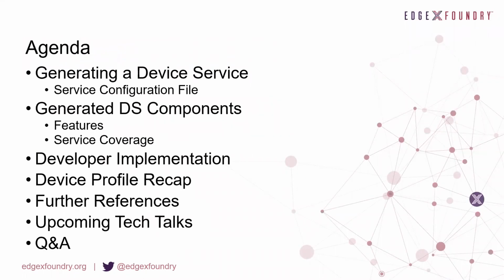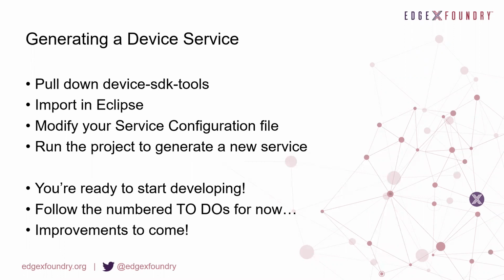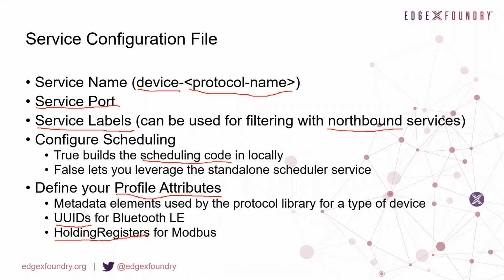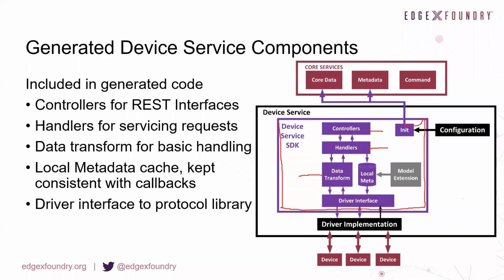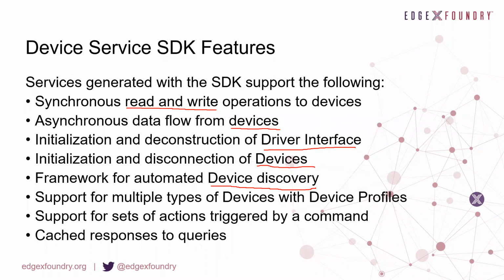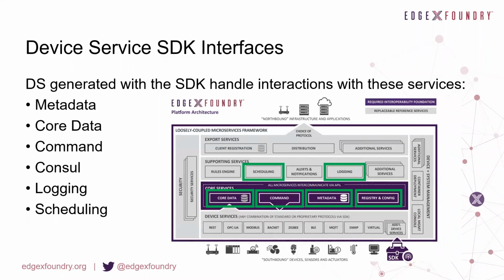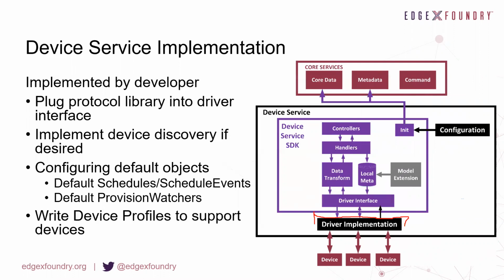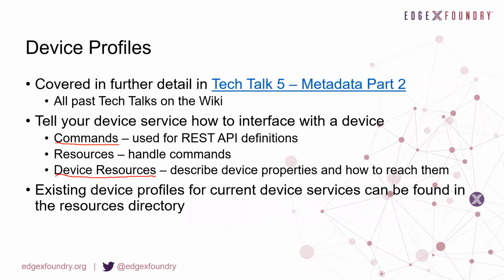Device Service SDK Deep Dive (Session 10)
- Generating a Device Service
-- Service Configuration File
- Generated DS Components
-- Features
-- Service Coverage
- Developer Implementation
- Device Profile Recap
- Further References